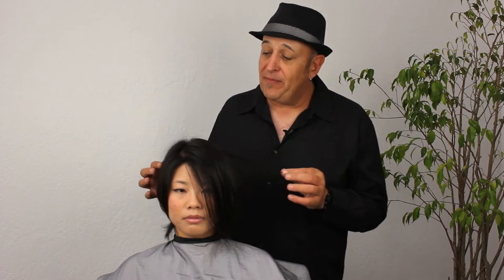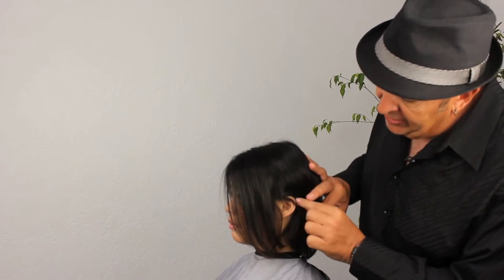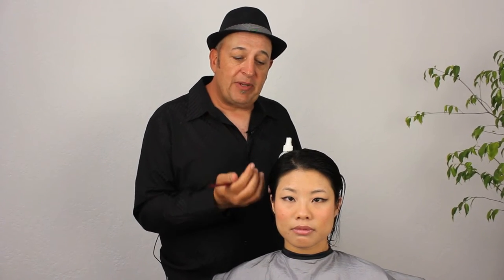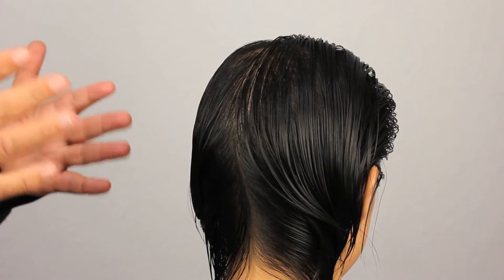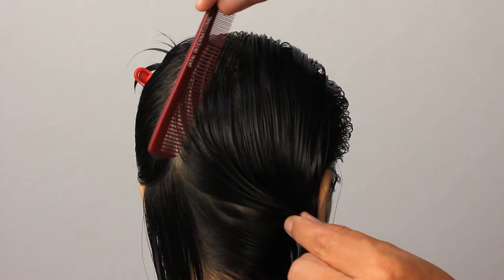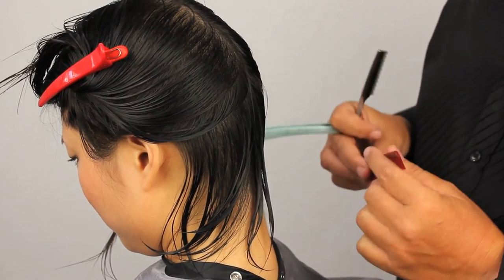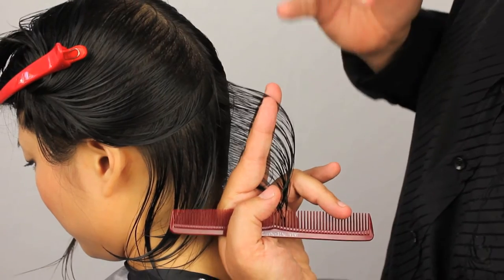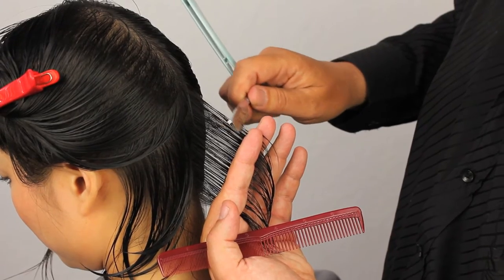Women's Pixie Haircut - Establishing the Guideline - Part 1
In this video, Jon Clifford, hairdresser and razor educator, establishes the guideline for doing a women's pixie haircut. He teaches some razor cutting techniques and gives valuable tips. Check it out!